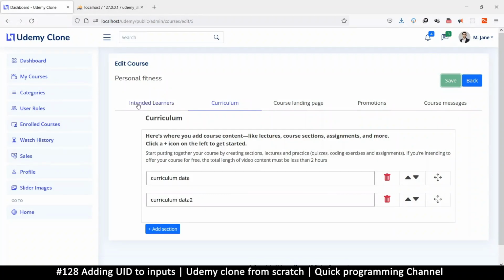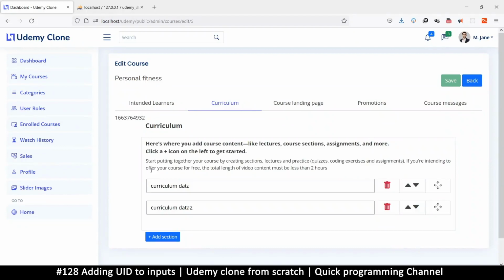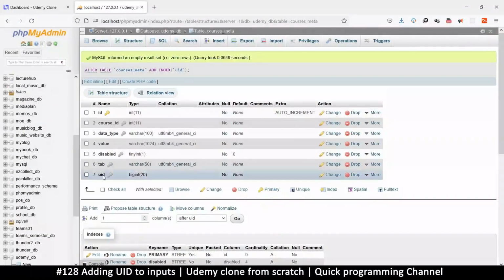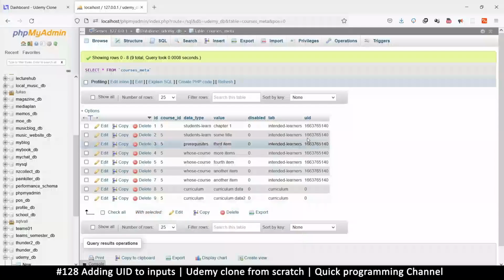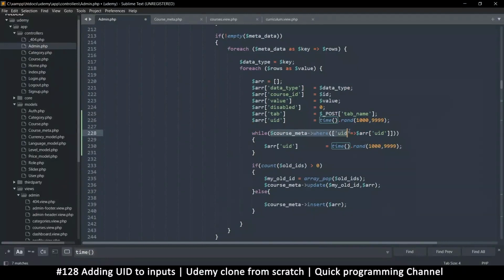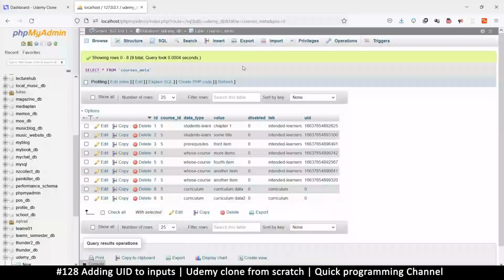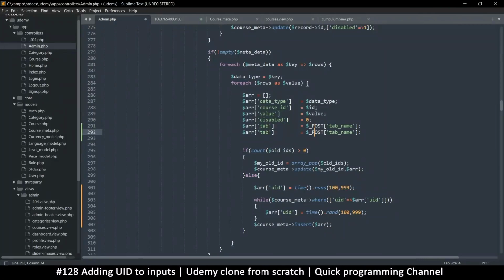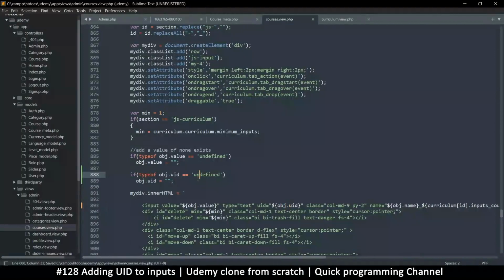#128 Add UIDs to inputs | Udemy clone from scratch in php | Quick programming tutorial